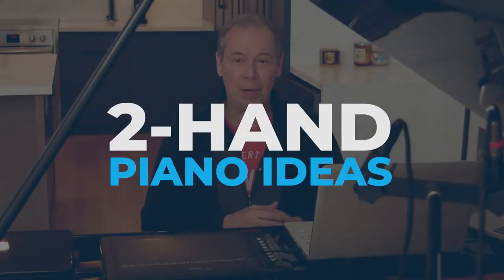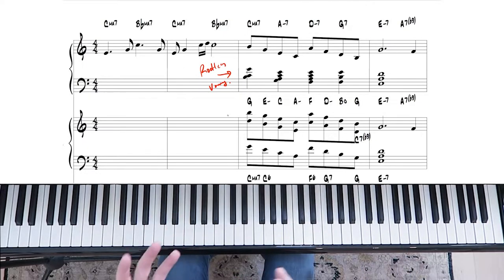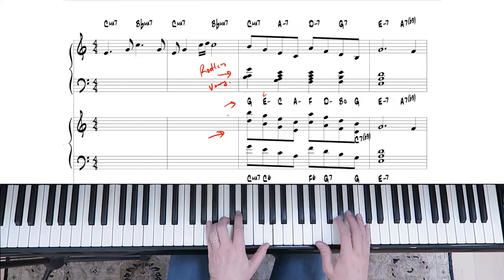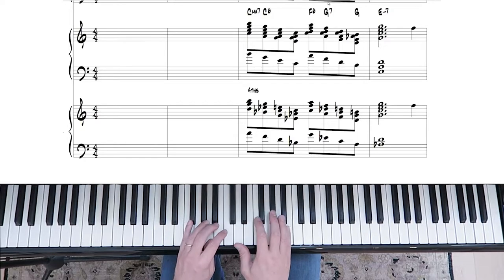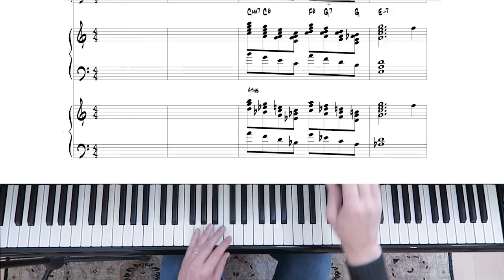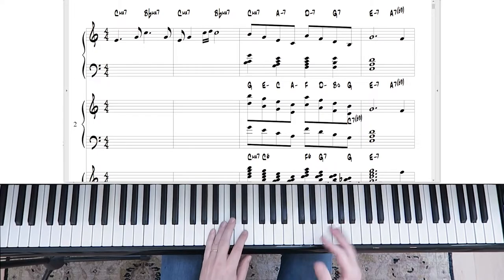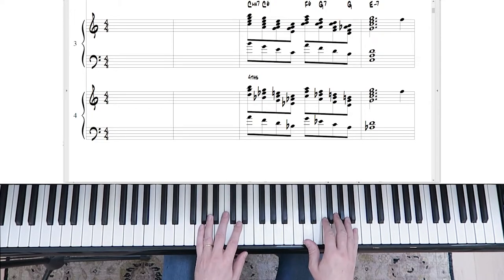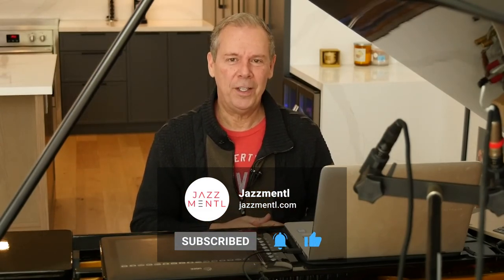2 Hand Piano Ideas For Jazz Musicians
Watch how 2 hand piano ideas evolve. In this jazz piano tutorial, I'm going to show you 4 ideas over the same melody so pianists can hear them. It's a quick exercise jazz musicians can apply right away. The goal? Make your playing sound modern or lush. Free PDF Sheet Music included.

Watch & Enjoy,
Paul Tobey

00:00 2 Hand Piano Ideas
00:16 Spring Can Really Hang You Up The Most
01:12 Rootless jazz piano voicings
02:41 Open voicings
04:32 6th diminished scale
07:00 Triads over 4ths
08:18 Mix it up!
08:52 Hear the difference!
10:10 Use these ideas in different places
10:32 2 hand piano ideas jazz

YOU MAY ALSO LIKE THESE LESSONS!

A little note from the Desk of Paul Tobey,

I hope you do enjoy this short tutorial on 2handedjazzpianoideas.

I thought it would be helpful if I put those ideas back-to-back so you can hear the ideas evolve. I think it's easier to learn it that way.  Also, it's nice you could just hit the rewind button and examine it more closely if you wish.  Don't forget to download the sheet music. It's free.

Also, if you like these videos, please engage with them! This is how the YouTube video helps RANK these videos in search. It's the only thing I ask of JazzMentl-ists. Is to engage with the videos.  If you could do that, I could keep creating :-)

Thanks in advance!!! - Paul

WHAT IS JAZZMENTL?
JazzMentl is a channel for Intermediate to Professional Players. Seasoned players are invited to look at the Advanced Playlists for tutorials tailored to that level. Intermediate players will enjoy both the Intermediate and Advanced playlists - as you may often find suitable material to your level in either.  There are over 300 videos on this channel. If I did not yet produce content suited for you, simply drop your suggestion in the comment section below!

PaulTobey is a Multi-Award Winning Concert Jazz Pianist/Composer. He released 8 albums, has been featured in documentaries and is listed as a Jazz Master in jazz book editions. Once signed to Arkadia Jazz, Paul toured the world as a recording artist and was featured on stages such as the Hague Jazz festival, the Yokohoma Jazz Festival, and the Montreal Jazz Festival to name but a few. Amongst his awards, he won "Jazz Educator of the Year" by the International Association of Jazz Educators, Pianist of the Year, Recording of the Year, and a Juno Nomination.